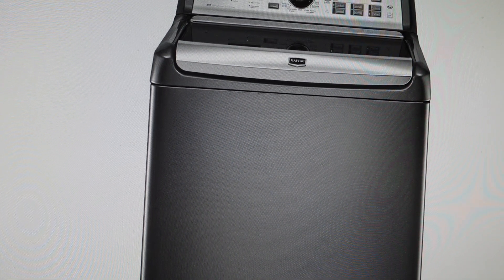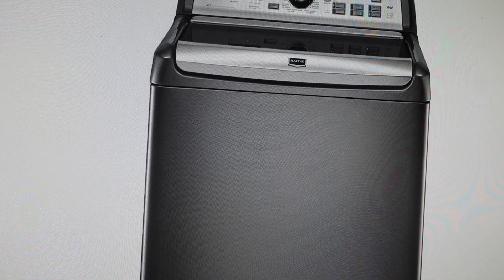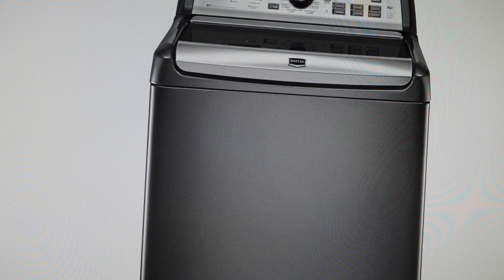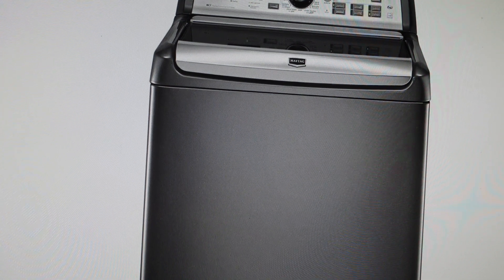Maytag Bravos Washer Stuck on Sensing Mode